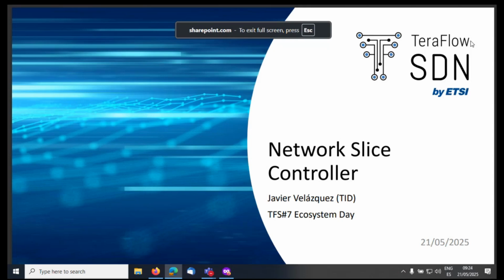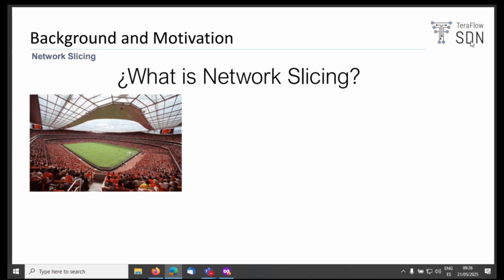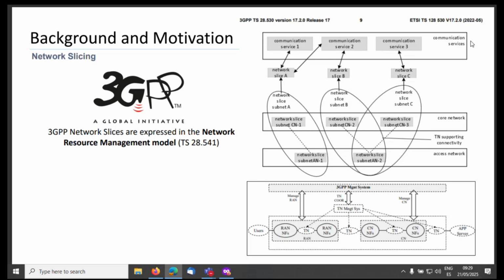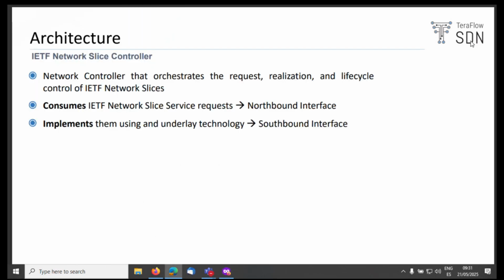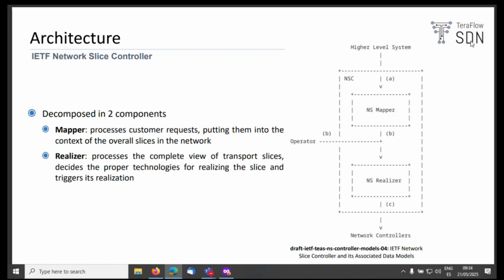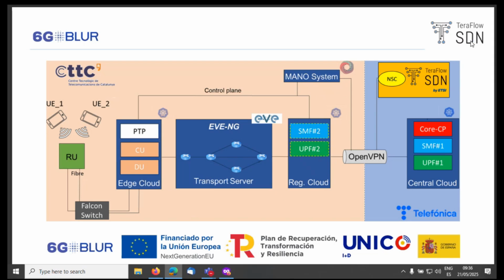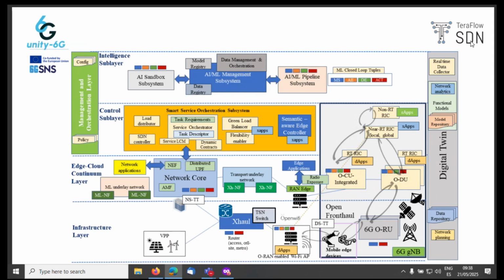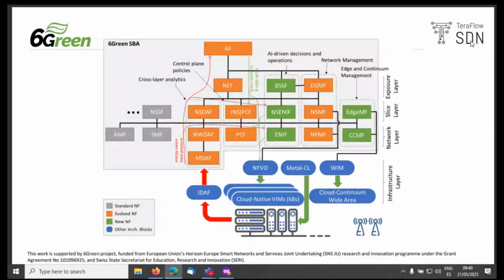TFS#7 Ecosystem Day - Network Slice Controller by Javier Velázquez Martínez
TeraFlowSDN Ecosystem Day - Network Slice Controller by Javier Velázquez Martínez (Telefónica)